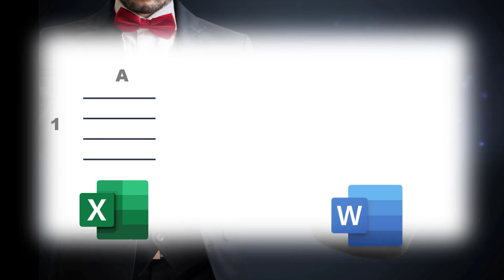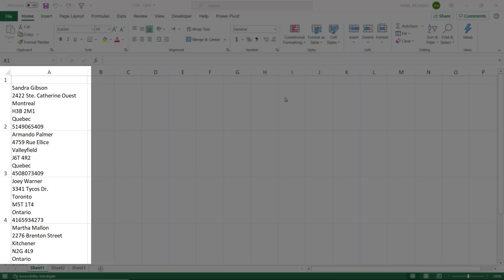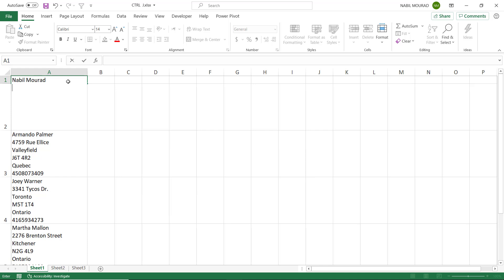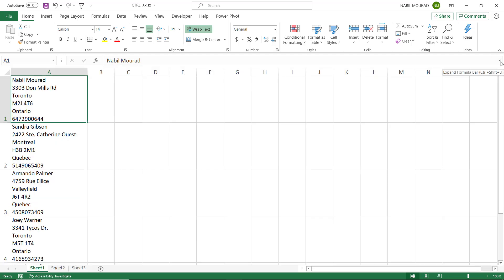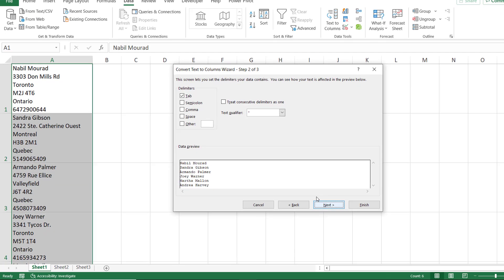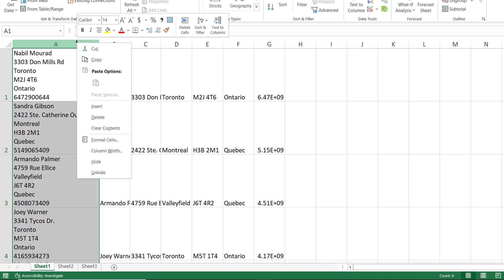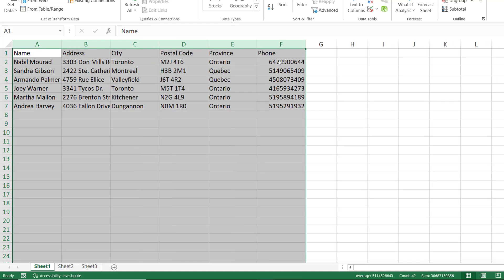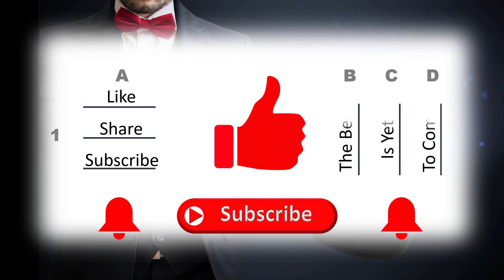CTRL + J ►► From Lines To Columns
When you have text in multiple Lines in the same Cell and you want move each Line into a separate column, a simple shortcut may come for rescue.